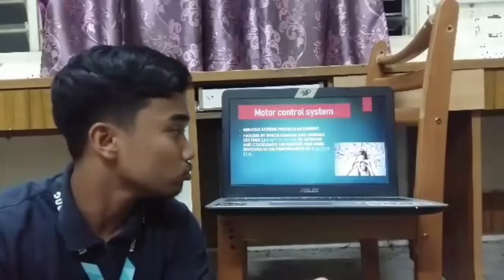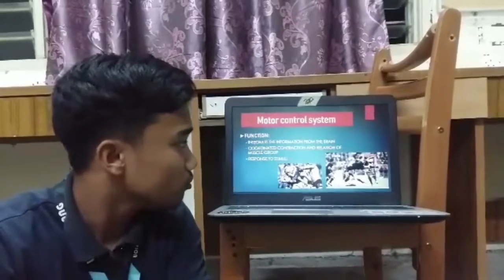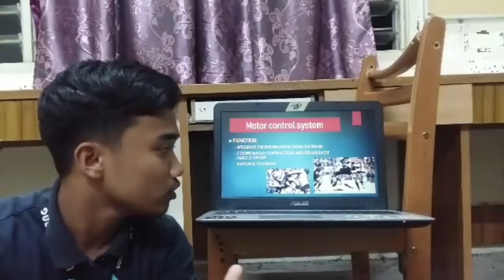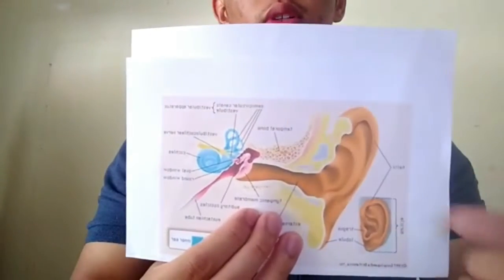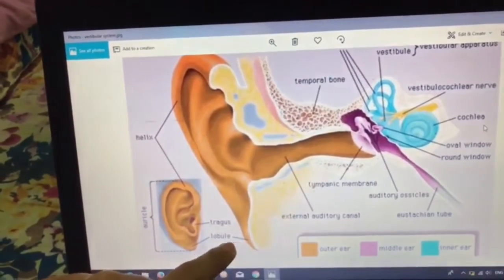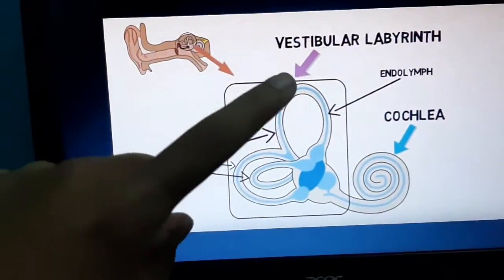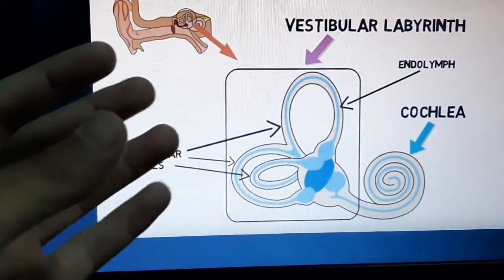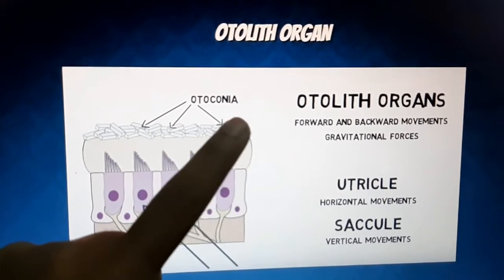Vestibular system SR 113 4E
Nuri.Amzar.Isyraq.Hareez.Ikhmal